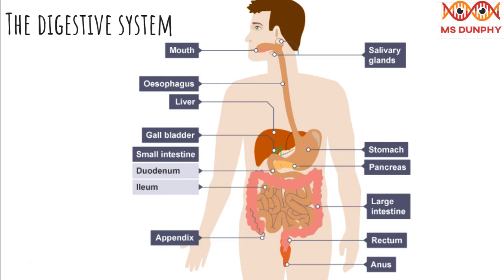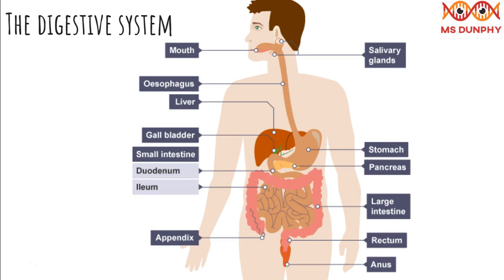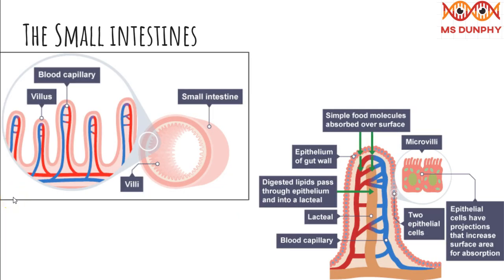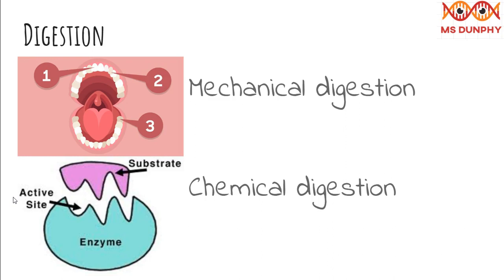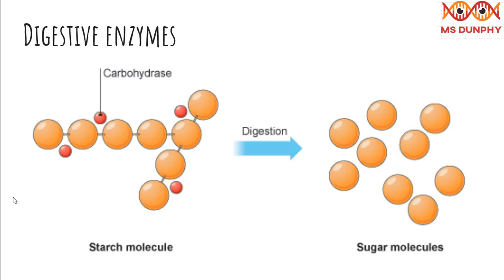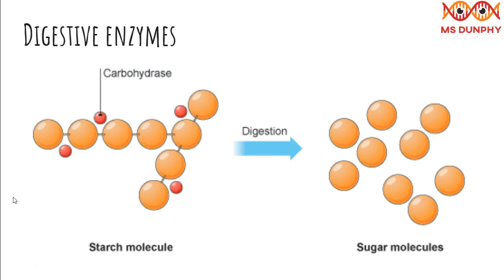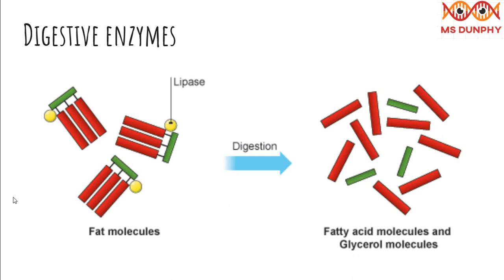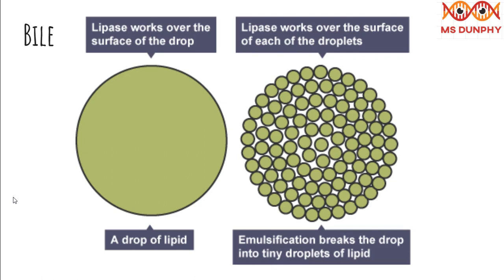The Digestive System AQA GCSE YEAR 10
Revision of concepts from B2 covered in Year 9